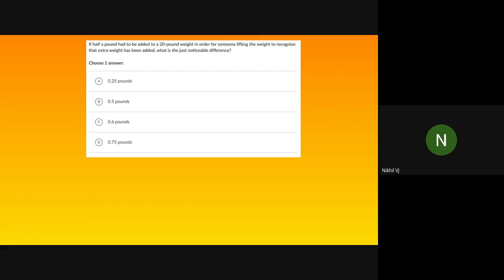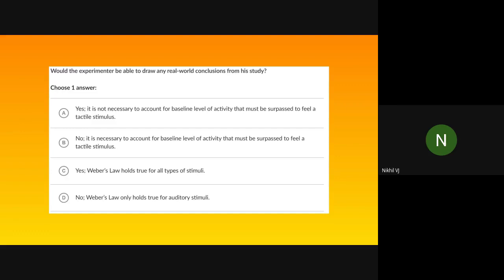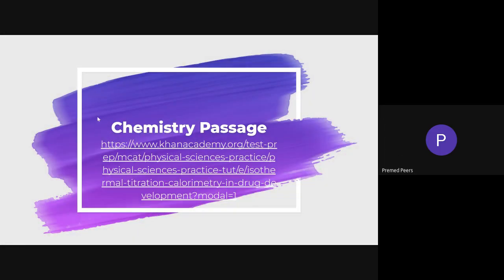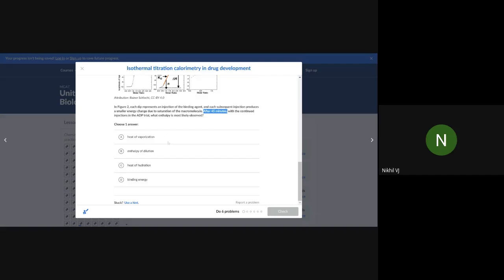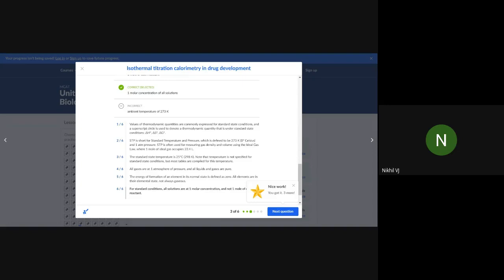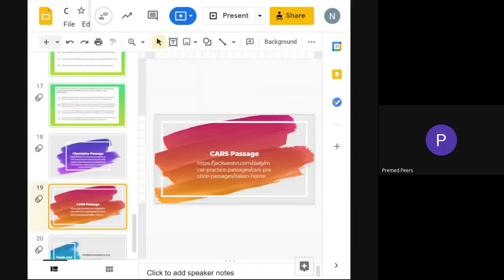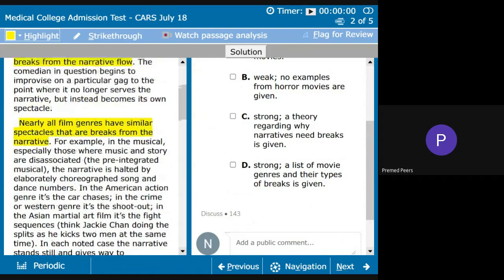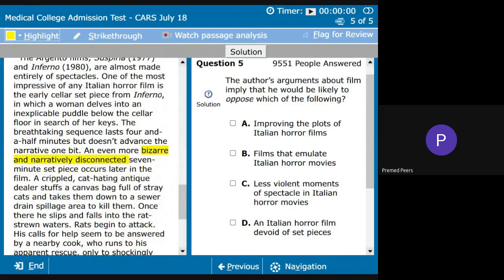06/27/2021 Practice Session